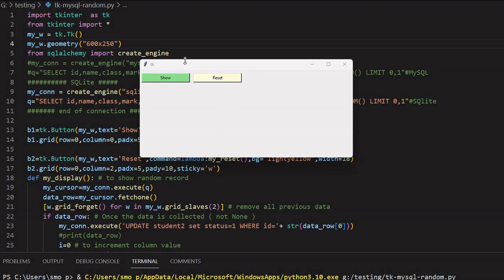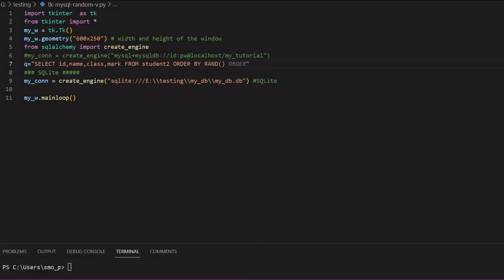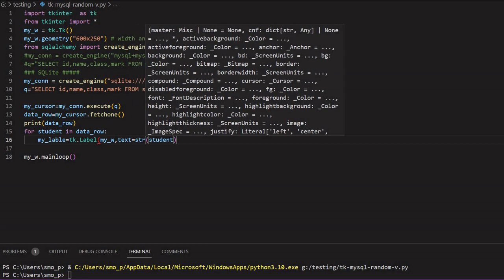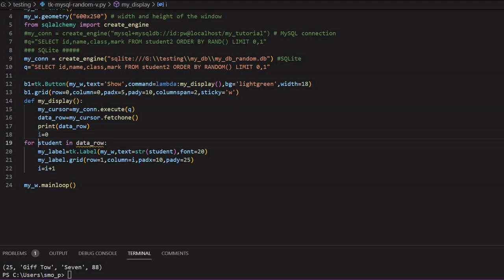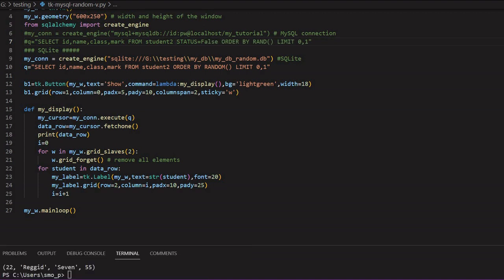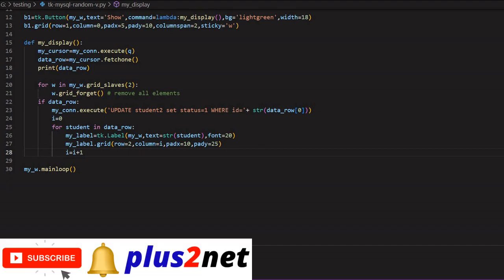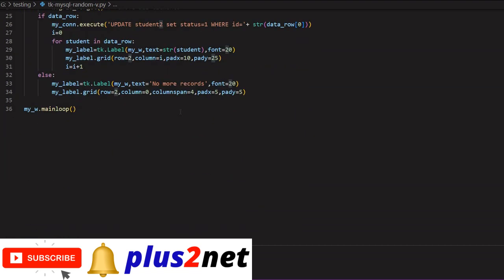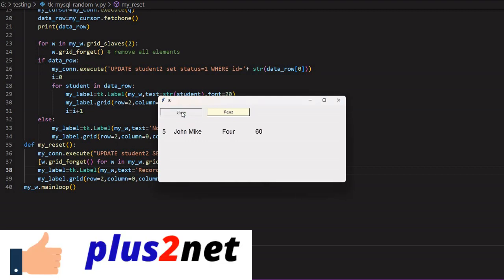Showing non-repeating random records in Tkinter window from MySQL or SQLite database table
00:00 Demo of the script to show random records
00:46 Layout of the window and database connection with components
08:09 Showing random records on Button click
11:35 Displaying record one time only
16:56 Adding reset button to update all records status